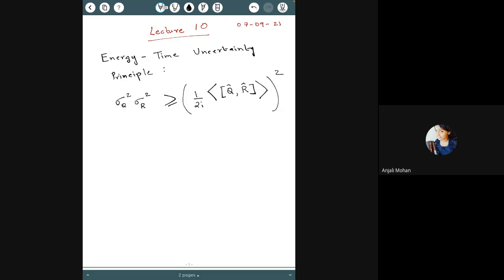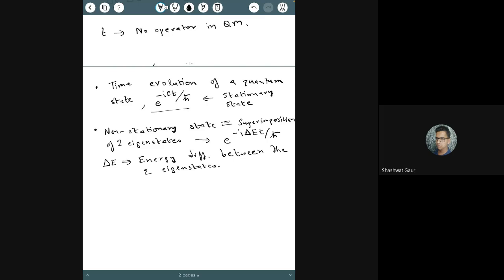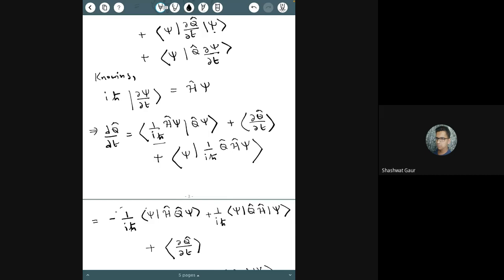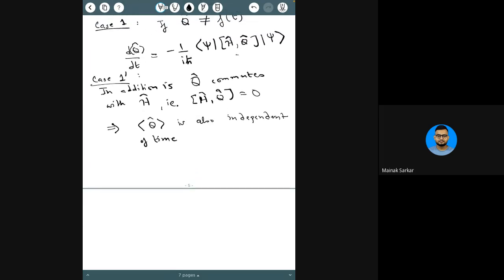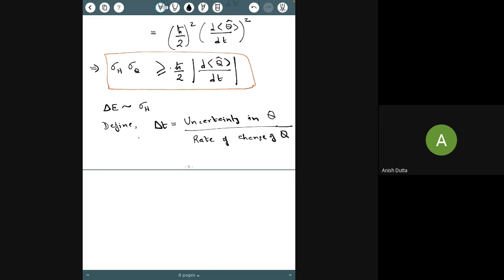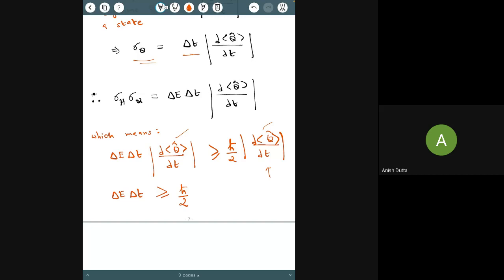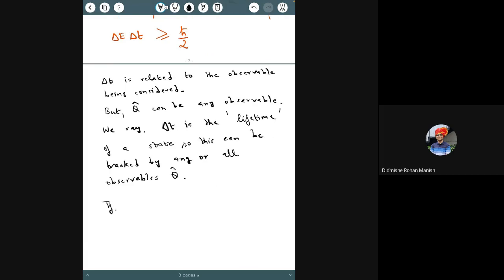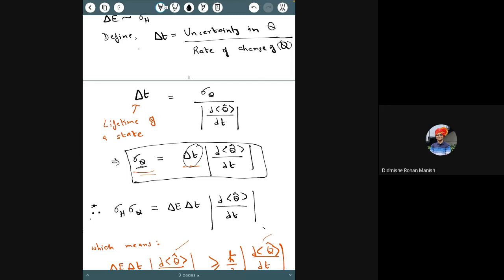Basic Quantum Mechanics: Lecture 10